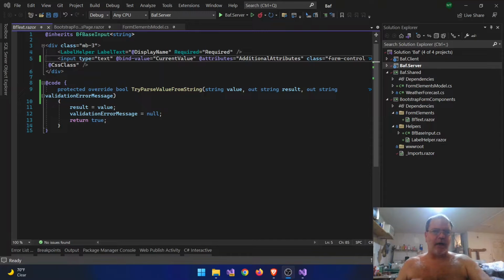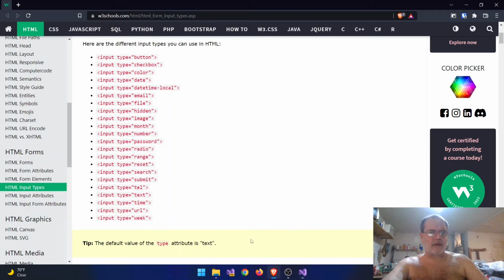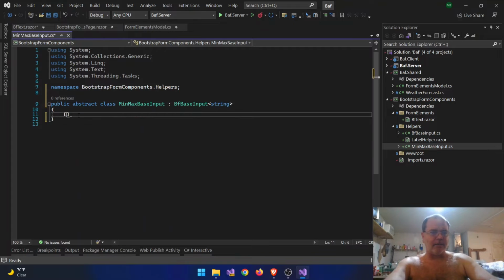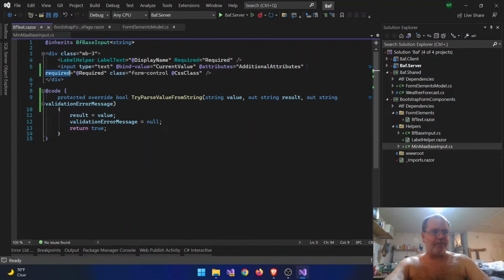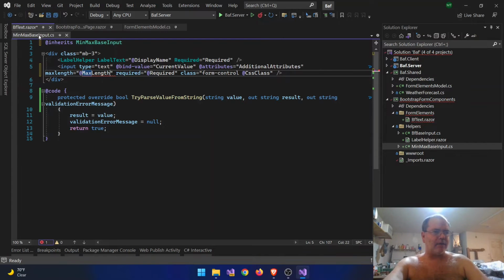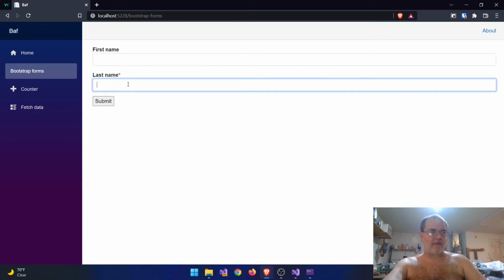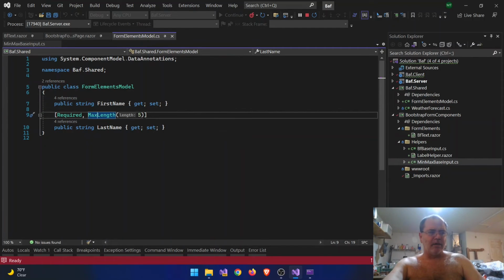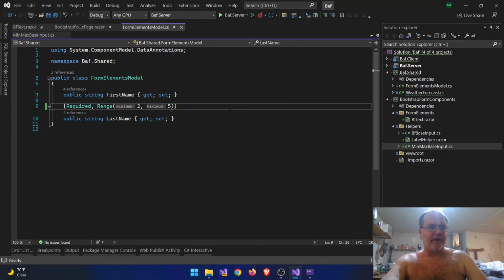e3 - Blazor form components for Bootstrap - Text input - Min/Max length attributes